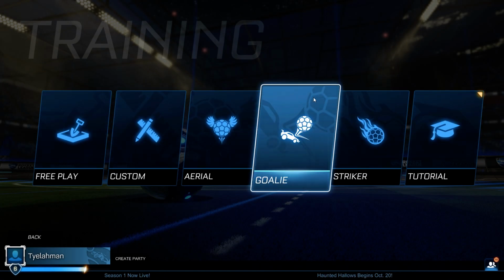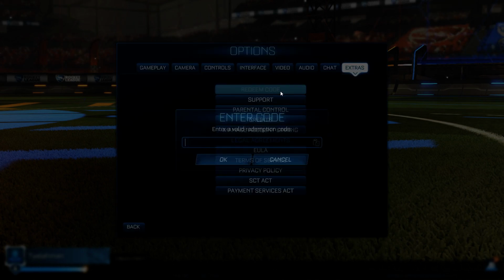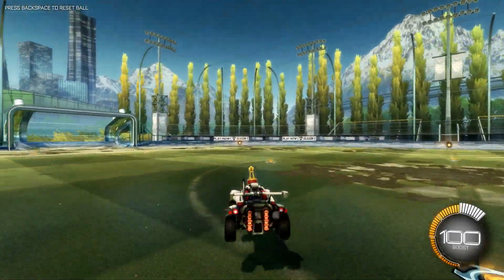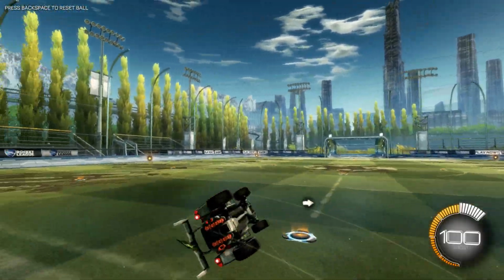2 codes and a tryhard (or 500)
well the title is true. and it hurts for it to be true